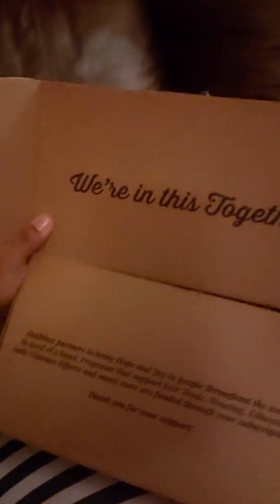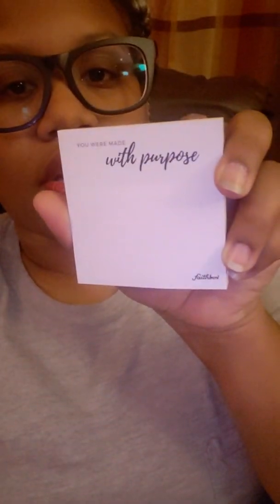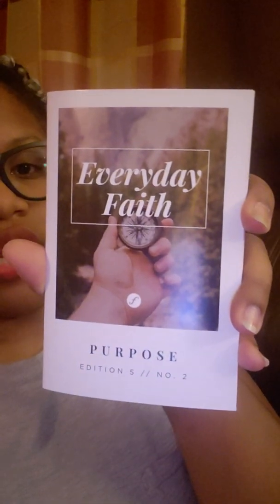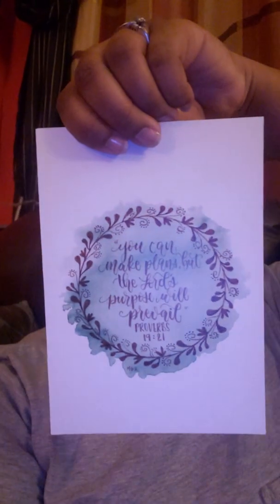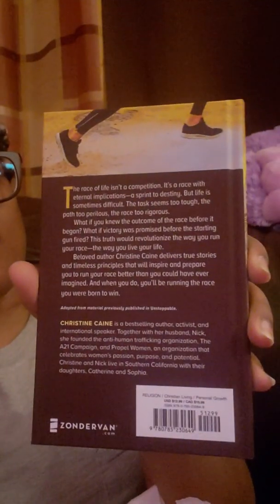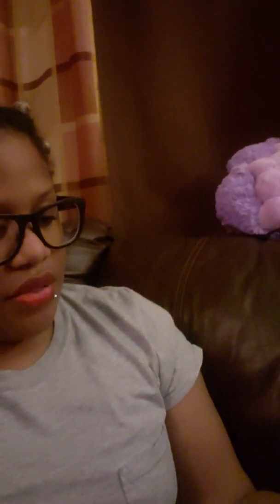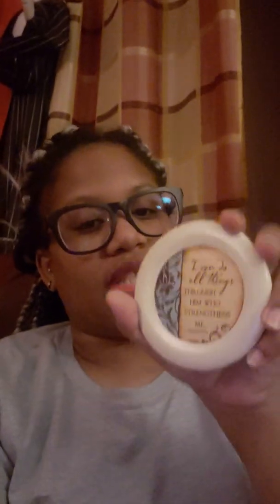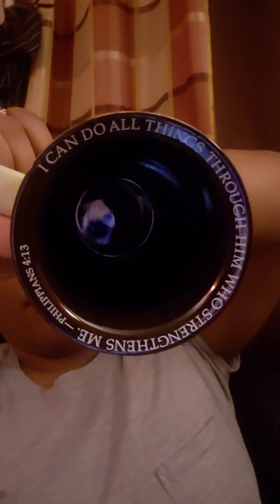Faithbox February 2020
Great box!